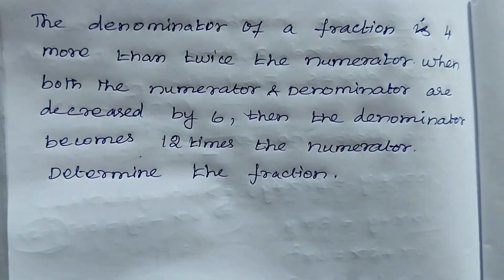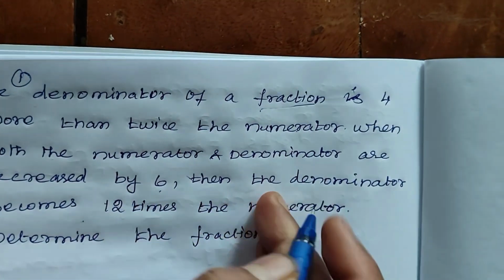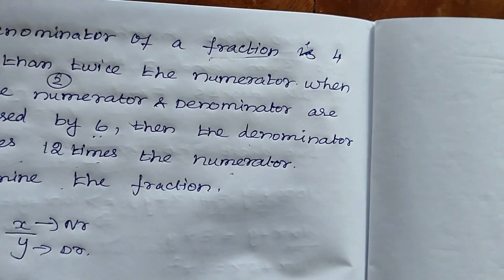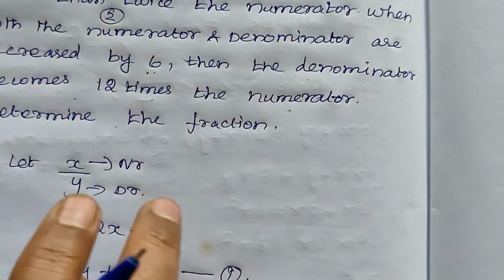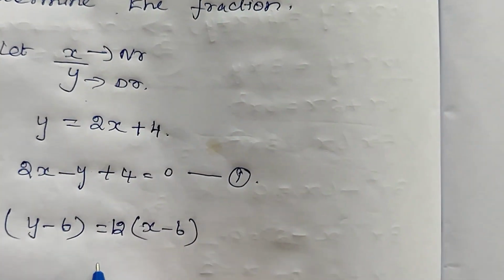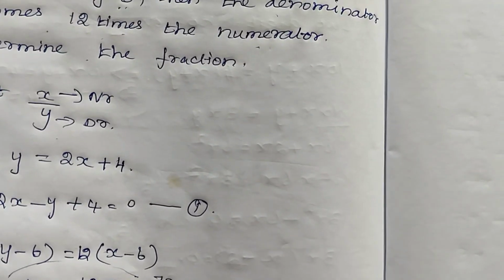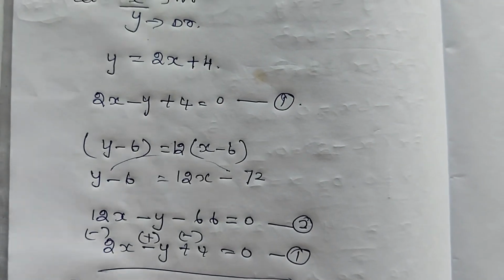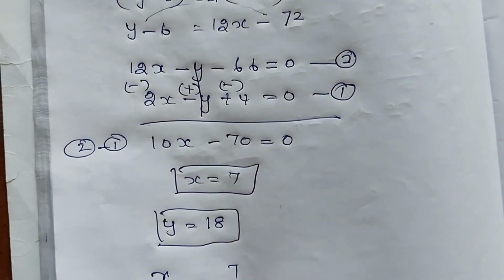#drof fraction 4 more than 2 the nr.when both nr&dr decreased by6,dr is 12times nr.find fraction #